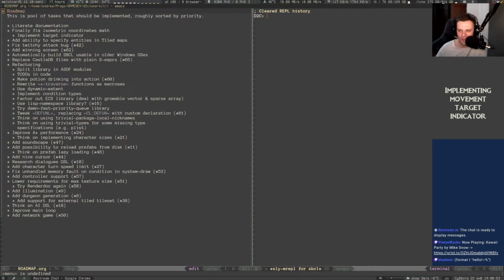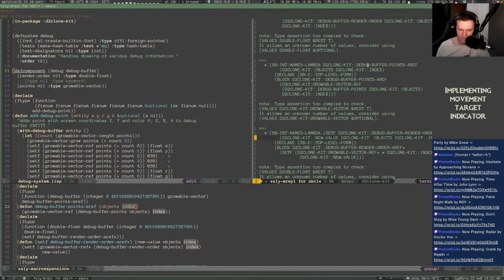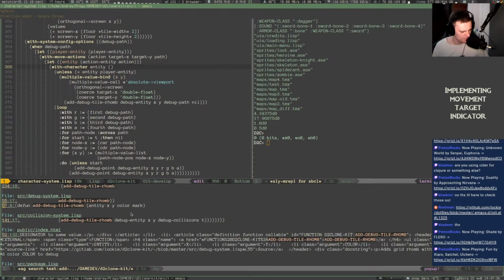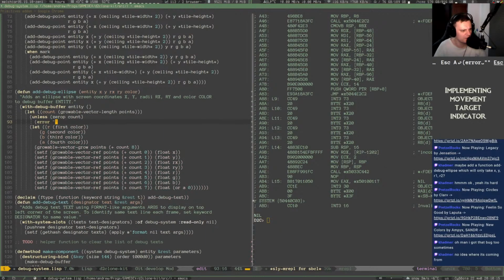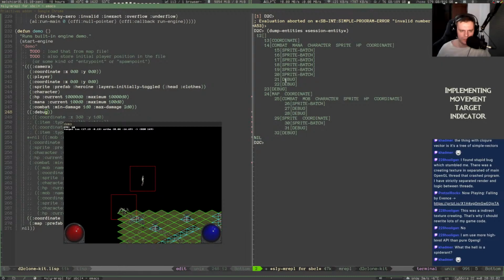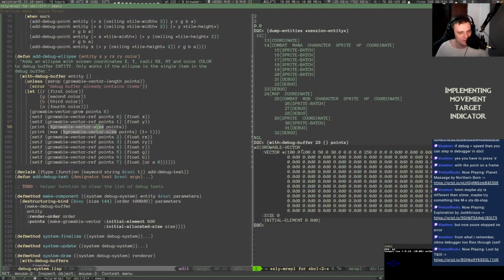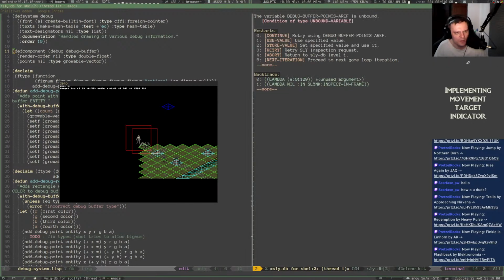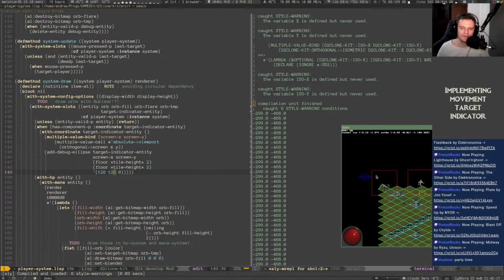[EN] Making Diablo clone in LISP